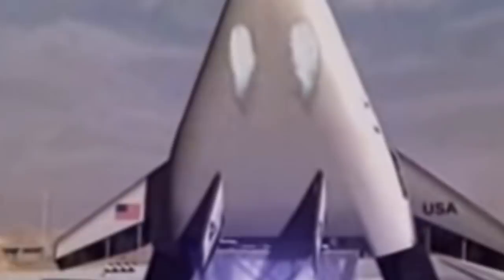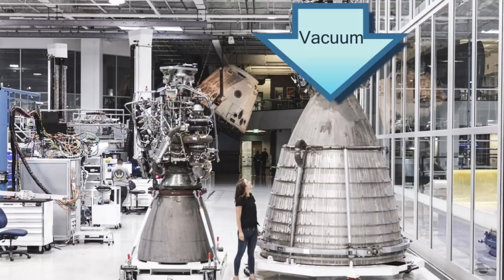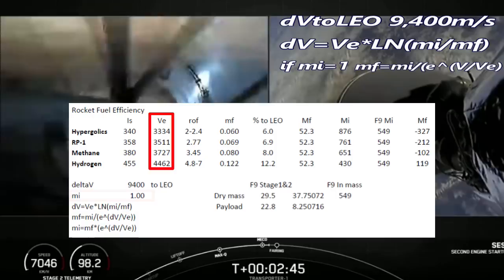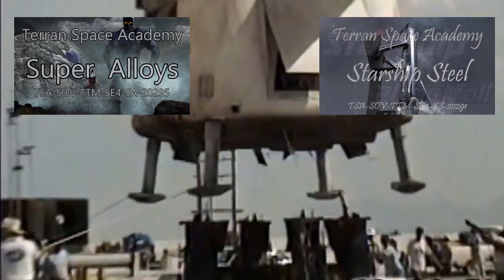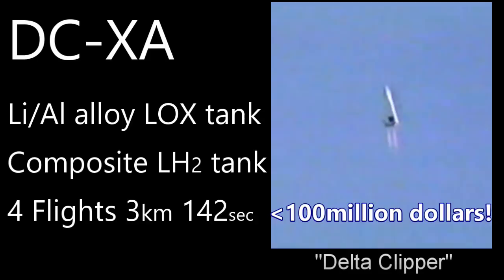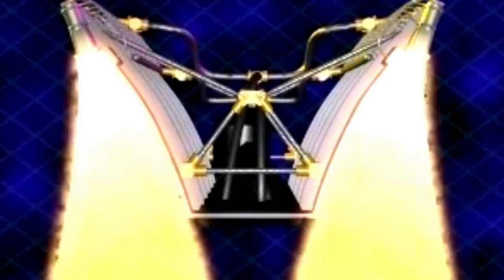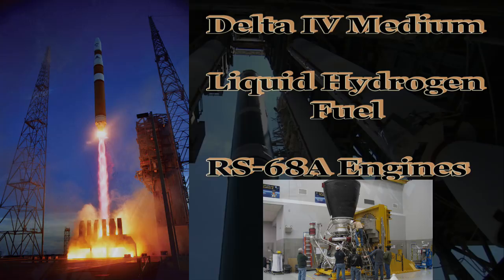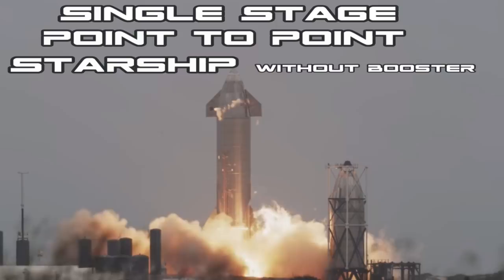Rocket Science: Aerospike Rocket Engine Applications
Aerospike rocket engines are more efficient than anything flying today...
Why did NASA spend $500 million developing aerospike technology and over $1.2 billion constructing an advanced spacecraft to use them then cancel everything?  Is there a fundamental flaw in aerospike technology? Or did politics and fear of innovation cause the US to turn its back on a technology absolutely necessary for our ships to function on other worlds?  How can a de Laval nozzle optimized for Earth operate efficiently on Mars, the Moon and Titan?
The Terran Space Academy walks you through rocket engine nozzle technology covering overexpanded nozzles and underexpanded de Laval nozzles, and compares it to annular and linear aerospike technology.

Additional information and Credits
International Journal of Astronautical and Aerospace Engineering
Aerojet Rocketdyne
Armadillo Aerospace
Masten Space Systems
Firefly Aerospace
TGV Rockets
Lockheed-Martin
Francisco Alario Salom